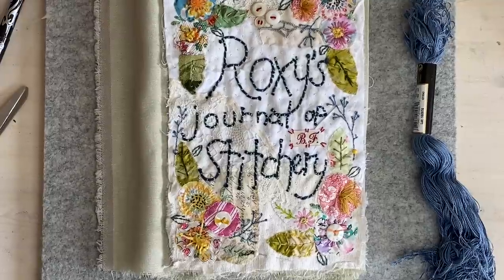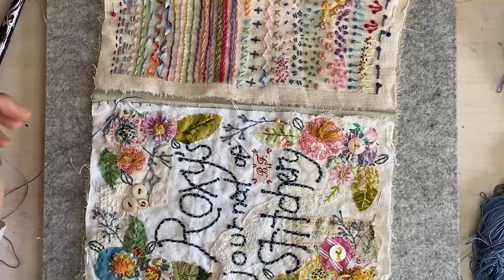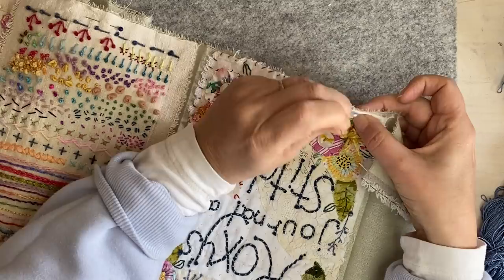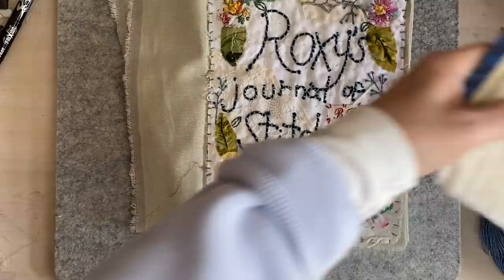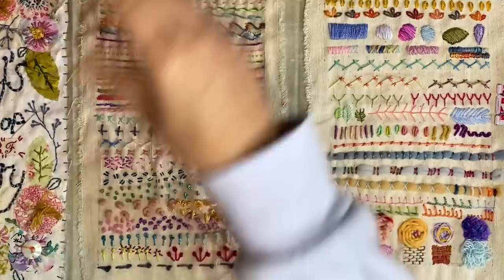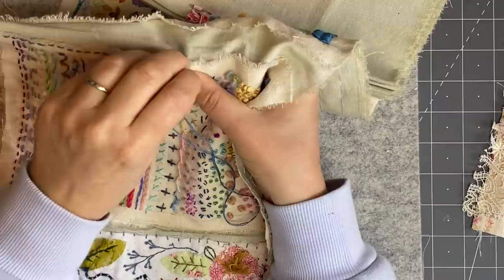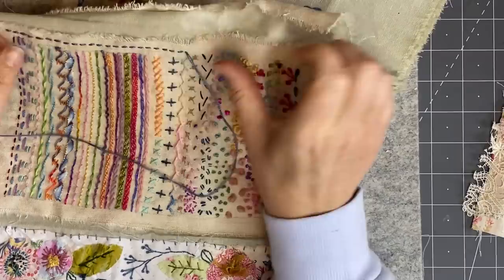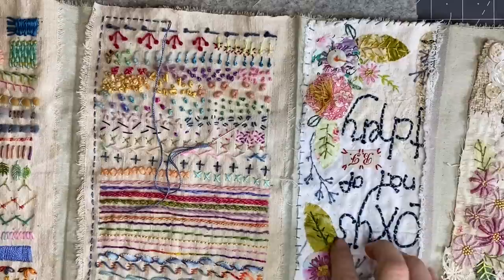roxysjournalofstitchery | EP 18 PART 2| HOW TO attach your pages to the accordian page base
Episode 18 PART 2 in this part I will show you how I am attachibng my stitch pieces to the accordian pages. Super easy! You just need a long strip of fabric the height of your pages.

SARAH will show you some different techniques and ideas!

If you decide to do so please share your work on Instagram using the following #'s